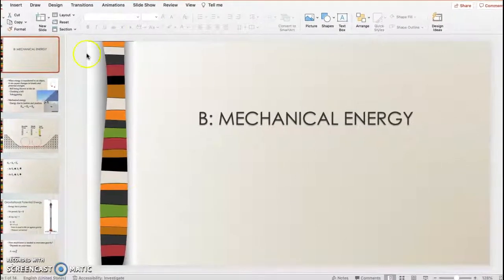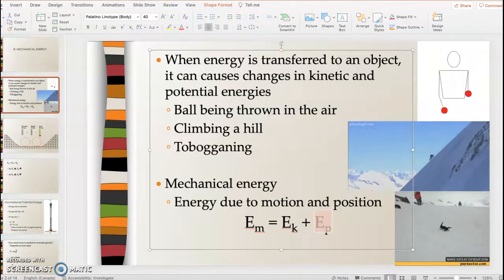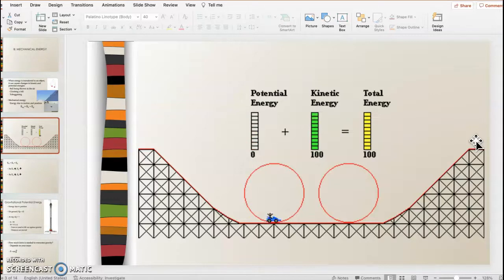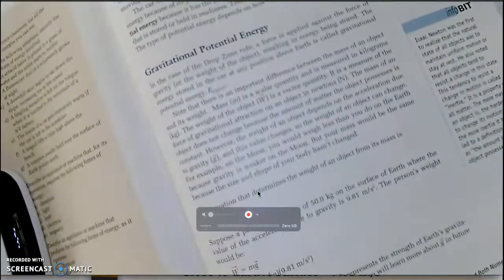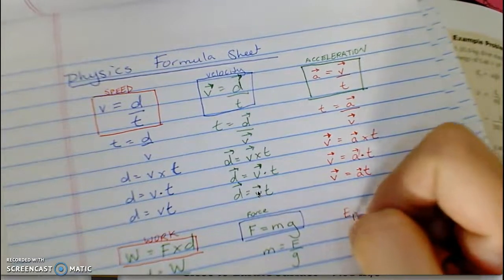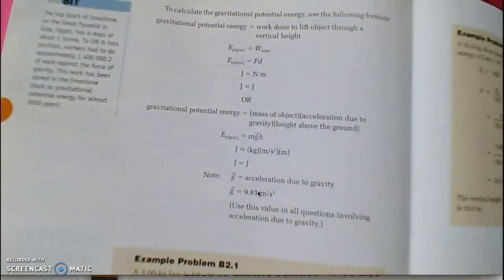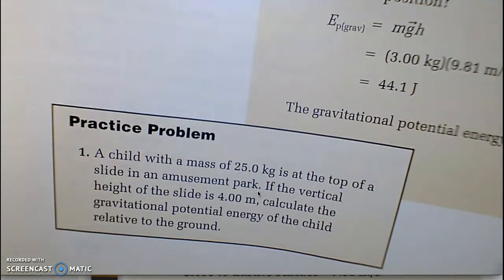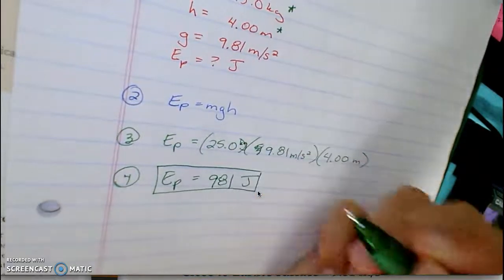Pres 2b & calc ep=mgh